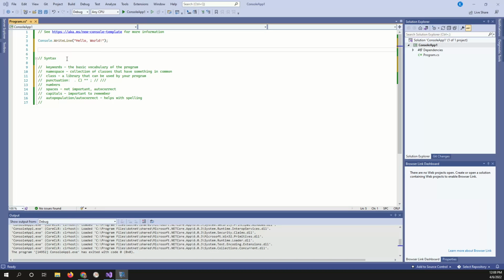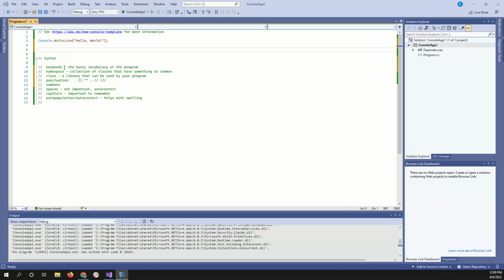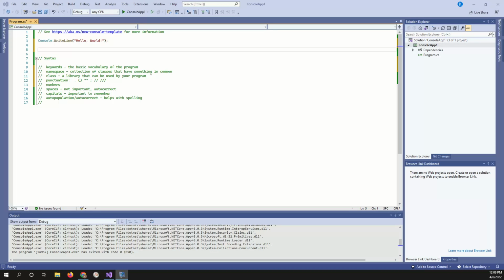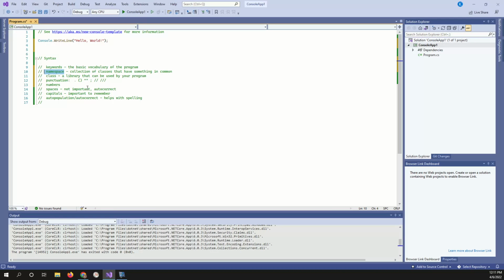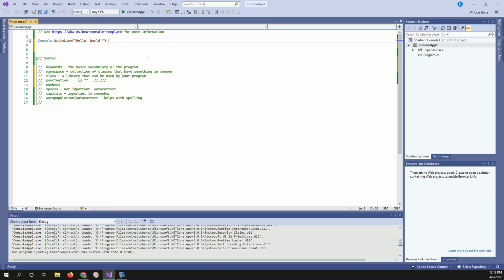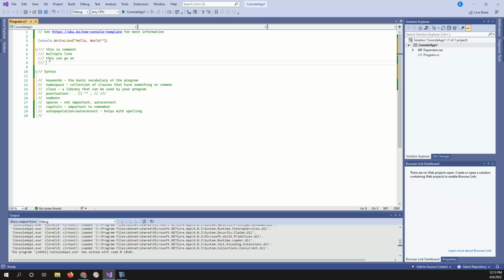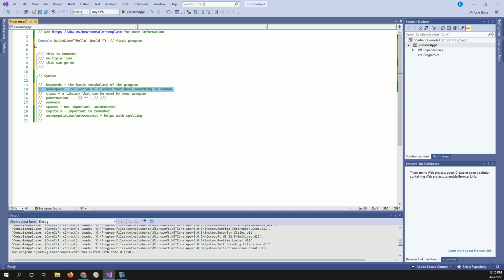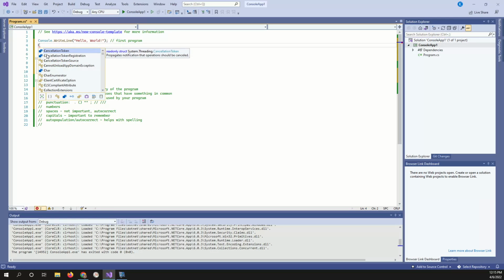C# Learning to Program - #2. Syntax